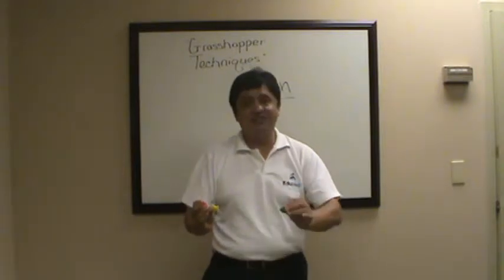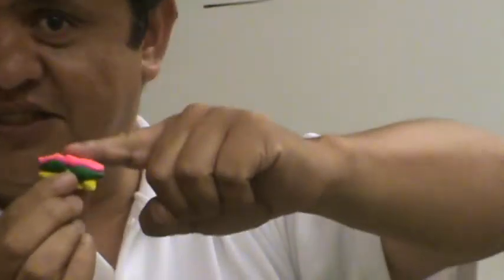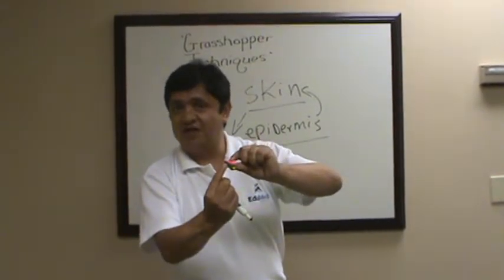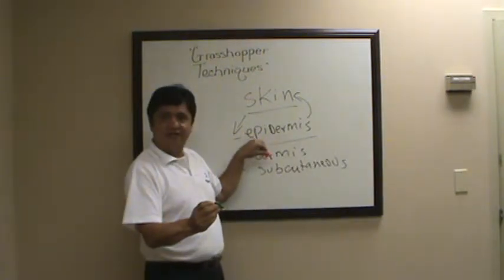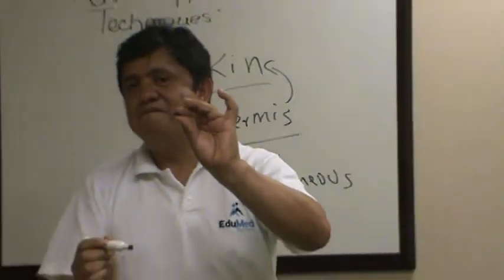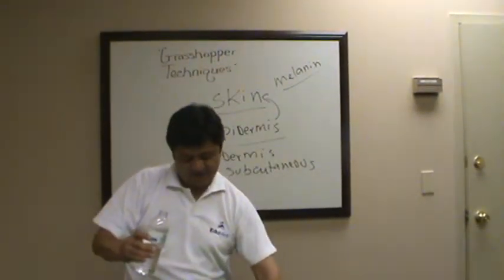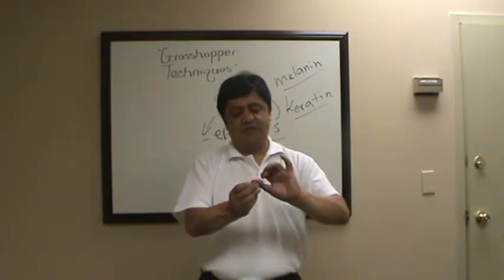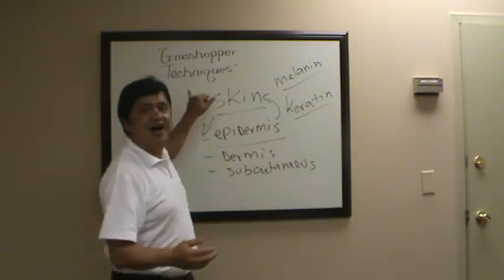Introduction to the "Grasshopper" Teaching Technique for Educators!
First Introduction to Kleber Molina,MD's teaching technique for Educators from EduMed Partners, LLC!